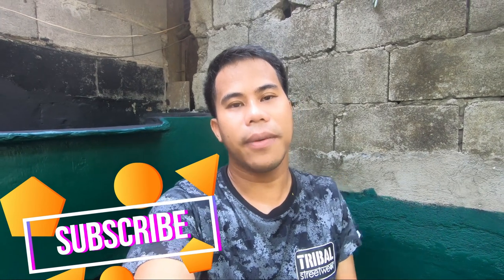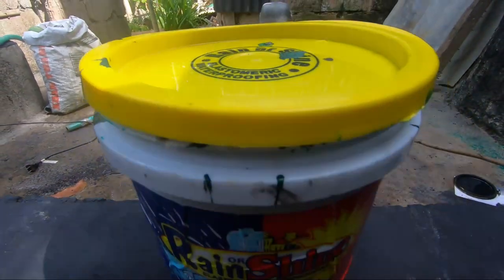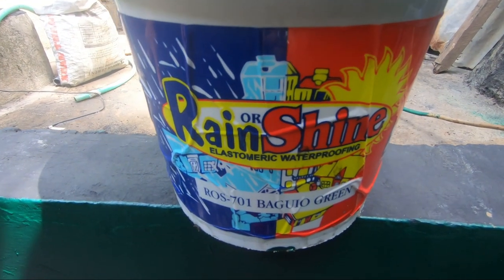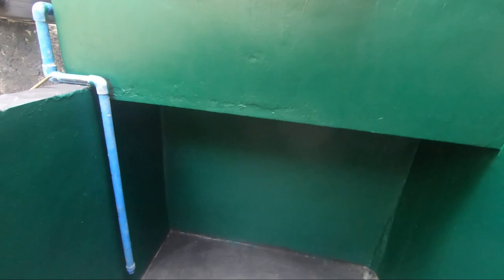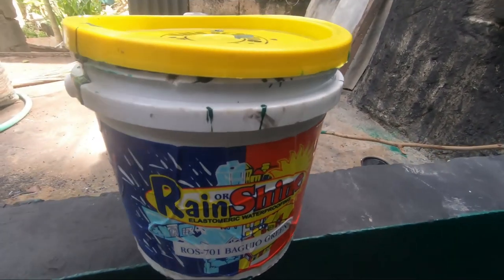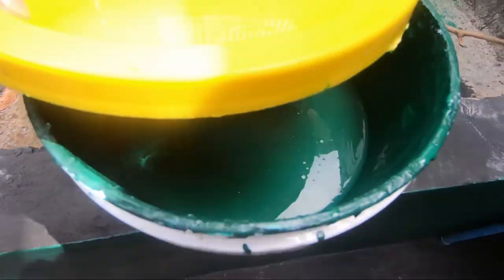PAINTING MY FISH POND!!!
I'm trying to paint my pond using this paint and let's see if it's effective. It's affordable and available almost in any paint stores (differs on brands).